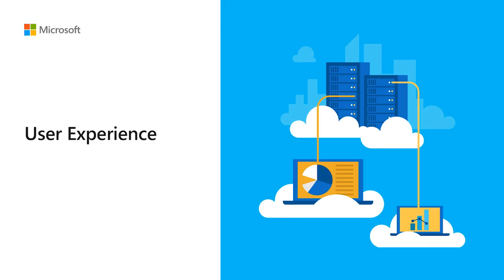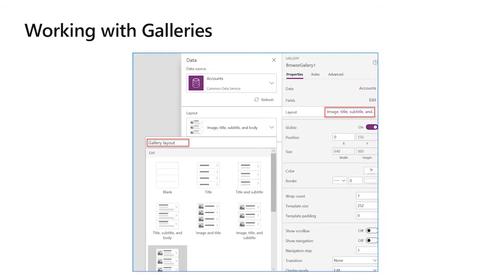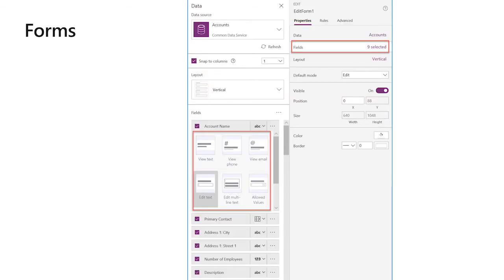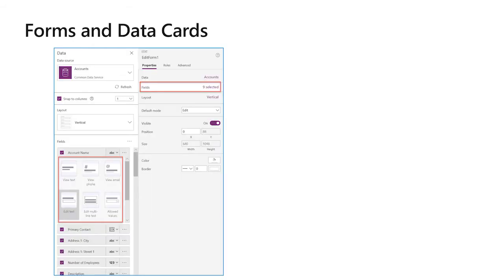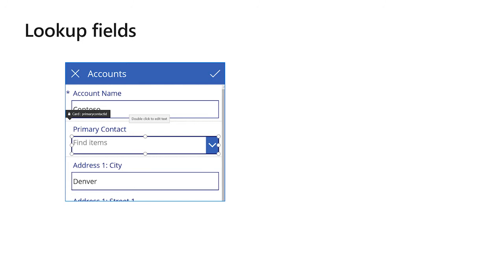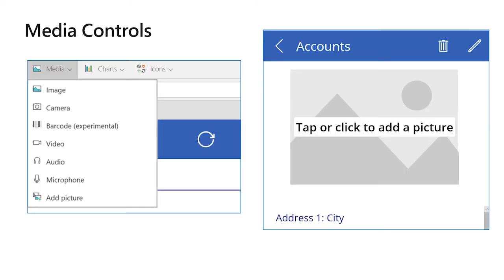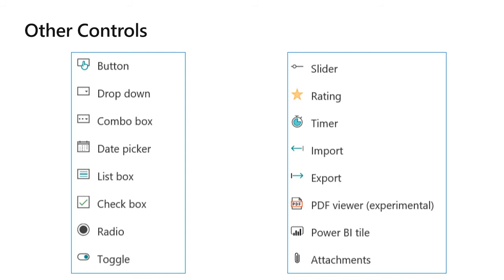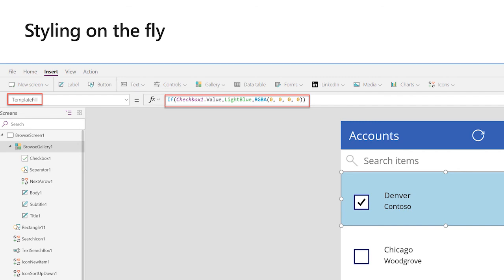MB200 1 04 03 01 01